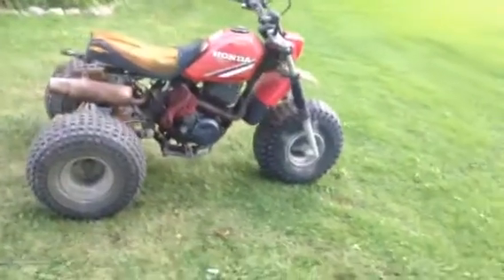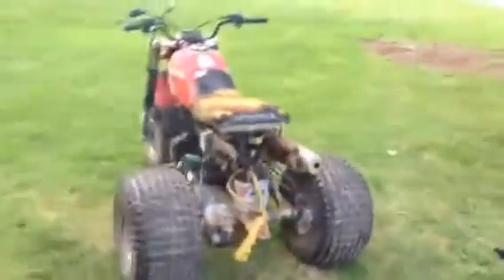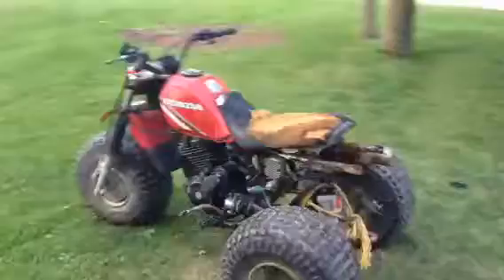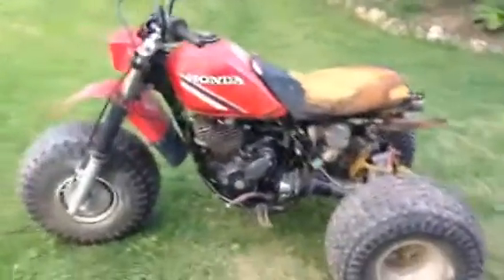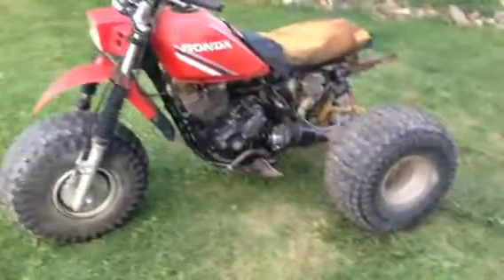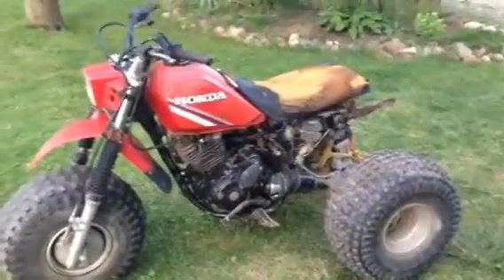Honda atc 250 sx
Running alright wasint running when i got it. More videos coming soon